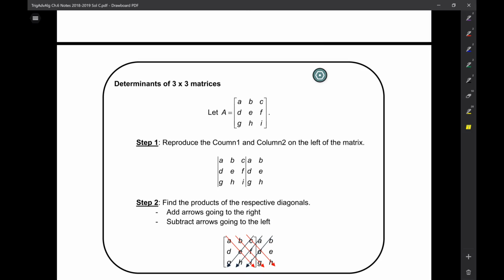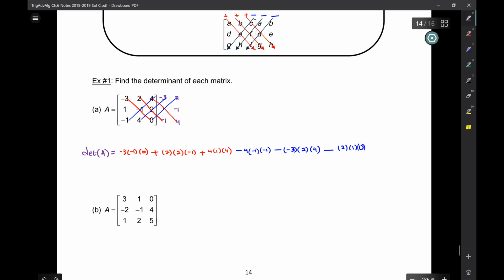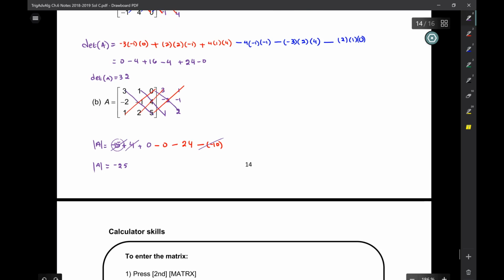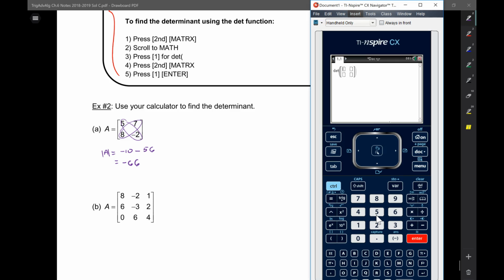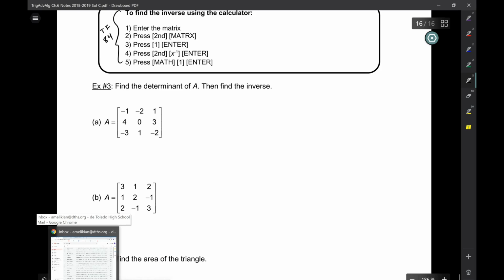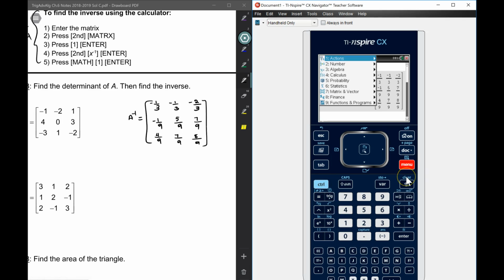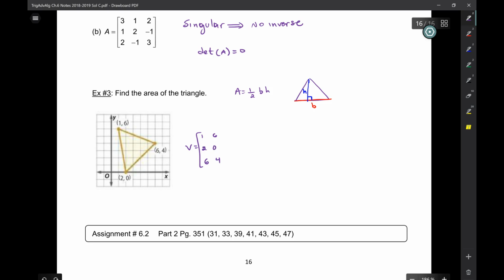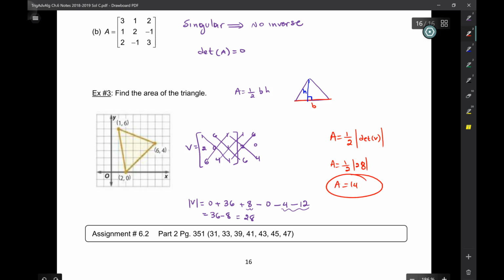Trig 6.2 PART 2